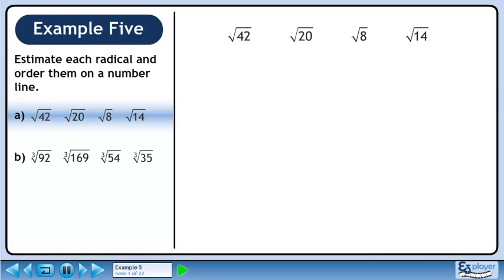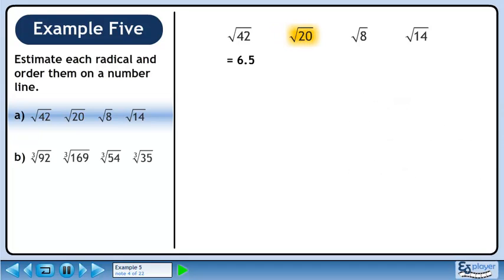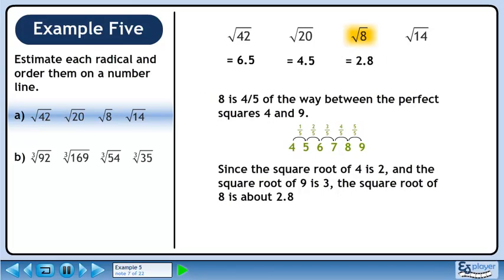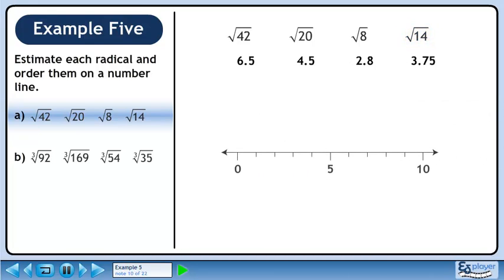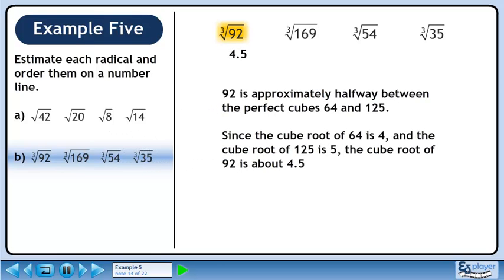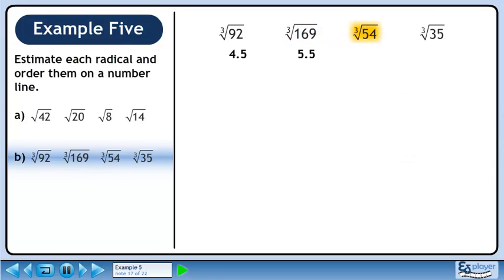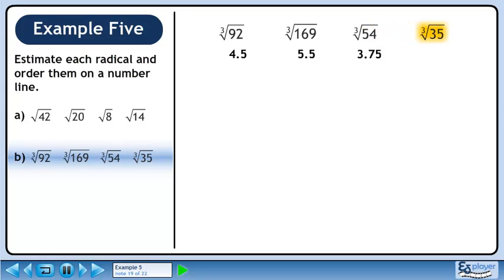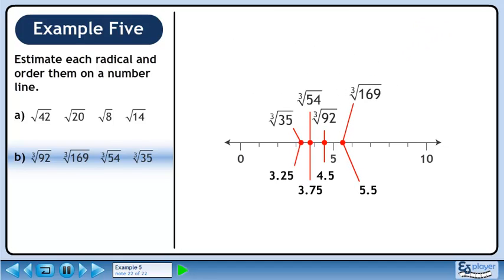Radicals - Example 5